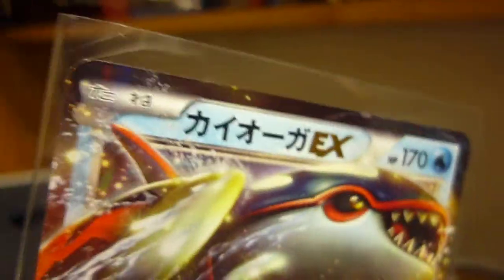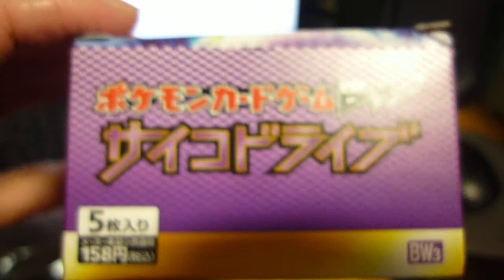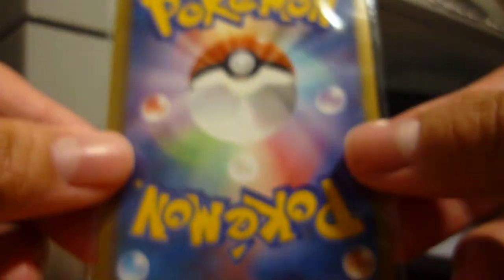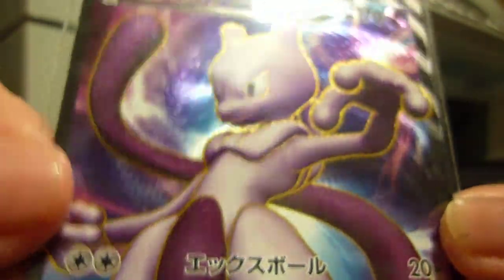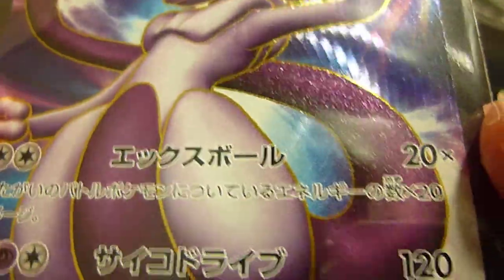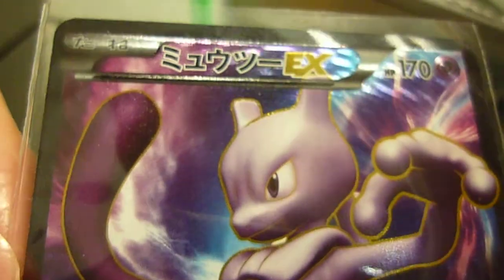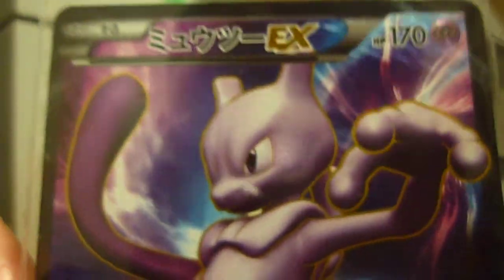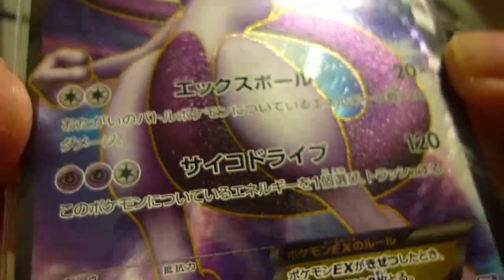MEWTWO UNLIMITED EX MUST WATCH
super super awesome
please comment and